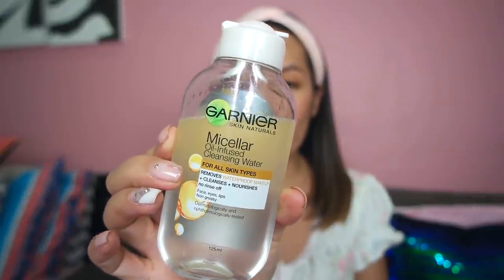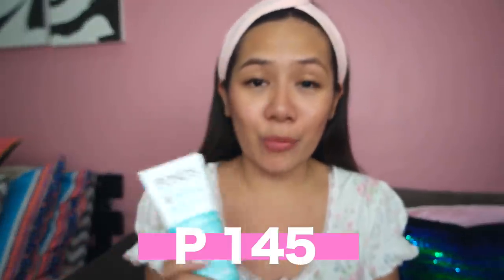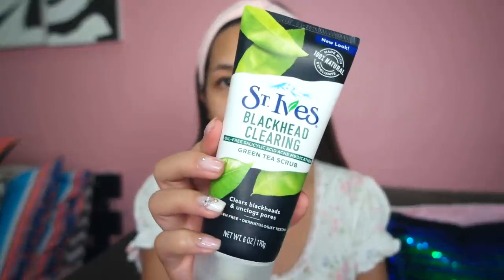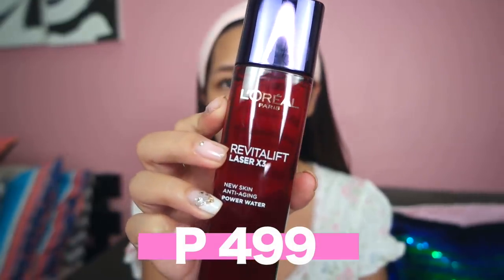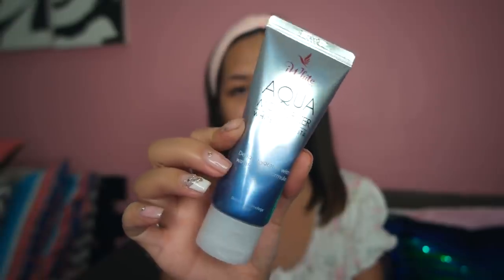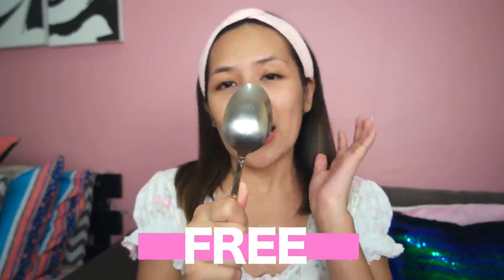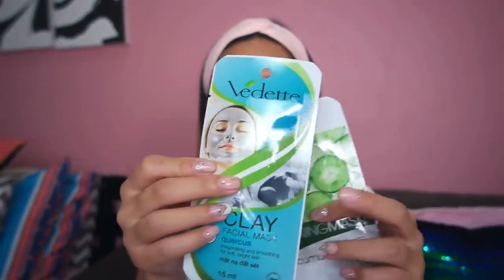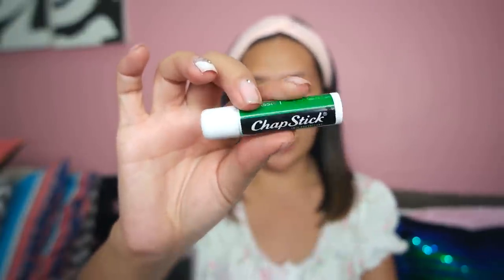AFFORDABLE PAMPAKINIS ROUTINE - Martha Jante 🐚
Hello Mermaids!

How are you guys? Namiss ko kayo!

Loveyou all!

Mermy